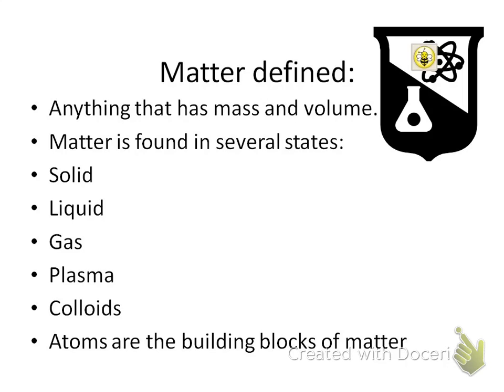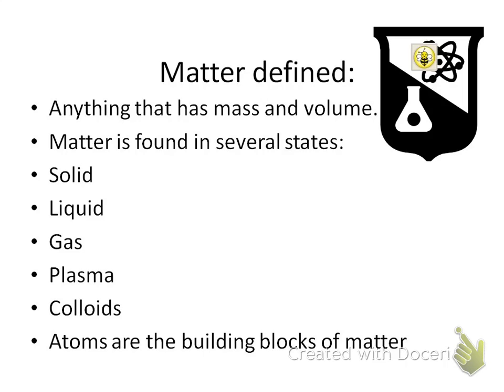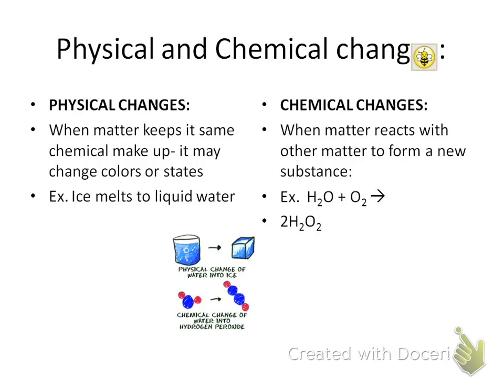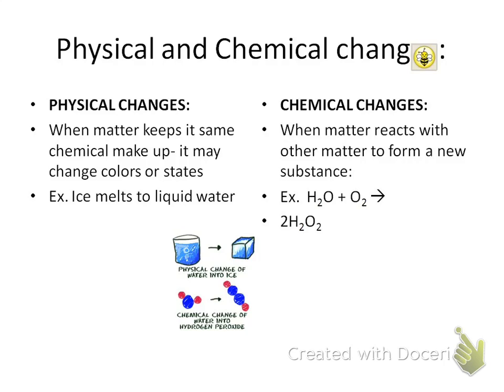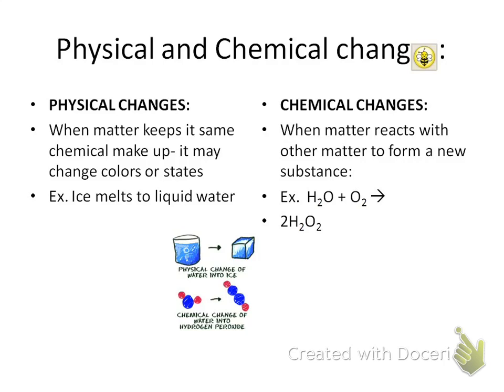matter changes notes